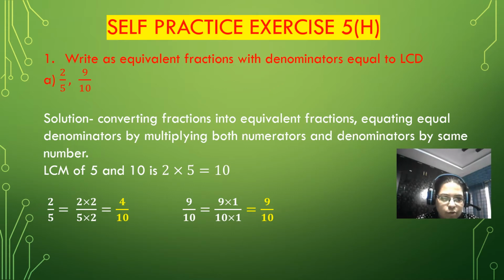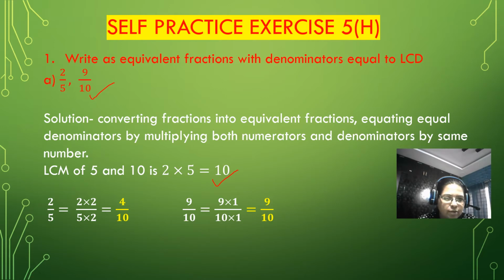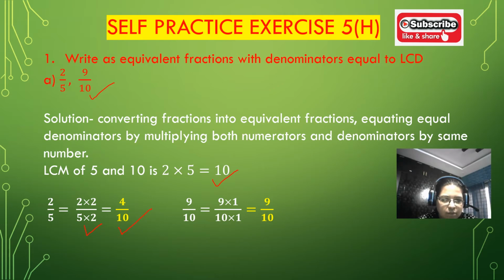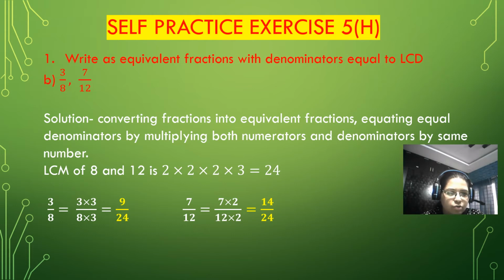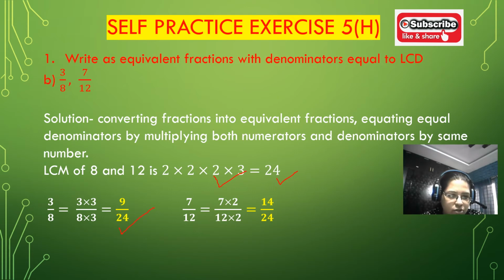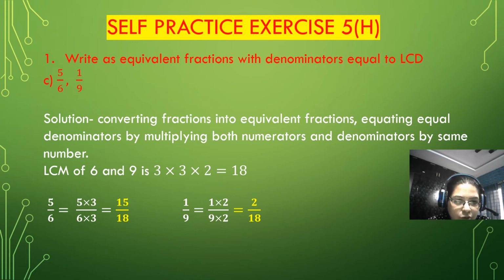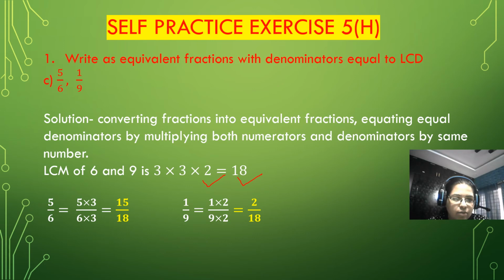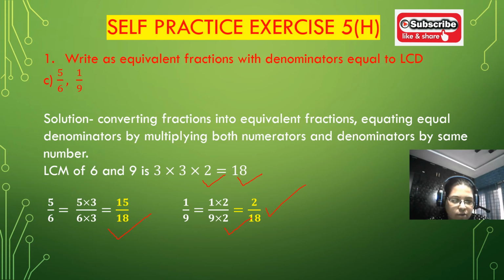NEW LEARNING COMPOSITE MATHEMATICS CLASS 6 CH 5 EX 5H |QUE 1|FRACTIONS |MATHS GRADE | MAMTA MUND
NEW LEARNING COMPOSITE MATHEMATICS CLASS 6 CH 5 EX 5H |QUE 1|FRACTIONS |MATHS GRADE | MAMTA MUND | EQUIVALENT FRACTIONS
please JOIN my FB Group
timestamp:-
00:00 - What we will learn
00:58 - Question 3 a) - b)
05: 22- Questions 4 a) - b)
09: 29 - Question 5 a) - d)
18: 36 - Question 6 i) - ii)

 I AM TEACHING IN THIS VIDEO ON FRACTIONS. EQUIVALENT FRACTIONS, REDUCE TO SIMPLEST FORM, CHECKING TWO FRACTIONS ARE EQUIVALENT OR NOT, COMPARISION OF FRACTIONS, AND ADDITION AND SUBTRACTION OF LIKE FRACTIONS.
I DISCUSS HOW TO CLASSIFY FRACTIONS. DIFFERENT TYPES OF FRACTIONS. I DISCUSS PROPER FRACTIONS, IMPROPER FRACTIONS, MIXED FRACTIONS, LIKE FRACTIONS, UNLIKE FRACTIONS. I DISCUSS HOW TO COMPARE FRACTIONS USING LESS THAN, GREATER THAN OR EQUAL TO SYMBOLS. ARRANGING FRACTIONS IN ASCENDING AND DESCENDING ORDER. WORD PROBLEMS ON COMPARISON OF FRACTIONS.
HOW TO CHECK WHETHER TWO FRACTIONS ARE EQUIVALENT OR NOT.
HOW TO FIND EQUIVALENT FRACTIONS STEP BY STEP
HOW TO FIND EQUIVALENT FRACTIONS BY MULTIPLICATION
HOW TO FIND EQUIVALENT FRACTIONS BY MULTIPLYING
HOW TO FIND EQUIVALENT FRACTIONS BY DIVISION
HOW TO FIND EQUIVALENT FRACTIONS BY DIVIDING
HOW TO FIND THE SIMPLEST FORM OF A FRACTION BY DIVIDING BY ITS HCF
HOW TO FIND HCF OF TWO NUMBERS
HOW TO CONVERT UNLIKE FRACTIONS TO EQUIVALENT FRACTIONS
HAVING SAME DENOMINATORS.
HOW TO FIND HCF HIGHEST COMMON FACTOR OF NUMERATOR AND DENOMINATOR OF A FRACTION
HOW TO COMPARE FRACTIONS USING LESS THAN, GREATER THAN OR EQUAL TO SYMBOLS.
HOW TO ARRANGE THE FRACTIONS IN ASCENDING ORDER.
HOW TO ARRANGE THE FRACTIONS FROM LEAST TO THE GREATEST.
HOW TO ARRANGE THE FRACTIONS IN DESCENDING ORDER.
HOW TO ARRANGE THE FRACTIONS FROM GREATEST TO THE LEAST.
HOW TO SOLVE WORD PROBLEMS ON COMPARISON OF FRACTIONS
HOW TO ADD MIXED FRACTIONS HAVING THE SAME DENOMINATORS
HOW TO SUBTRACT MIXED FRACTIONS HAVING THE SAME DENOMINATORS
HOW TO CONVERT FRACTIONS INTO EQUIVALENT FRACTIONS
NEW LEARNING COMPOSITE MATHEMATICS CLASS 6  BOOK PDF DOWNLOAD